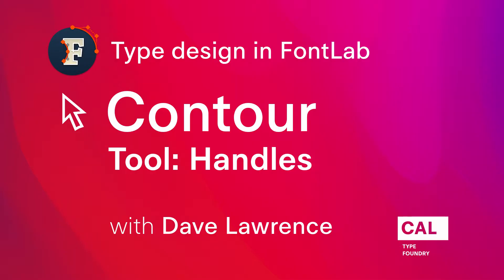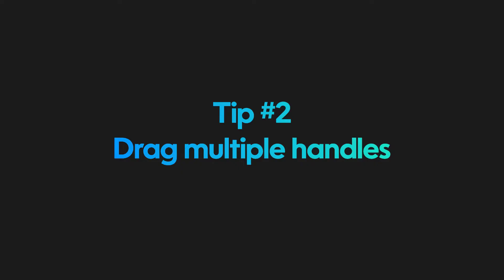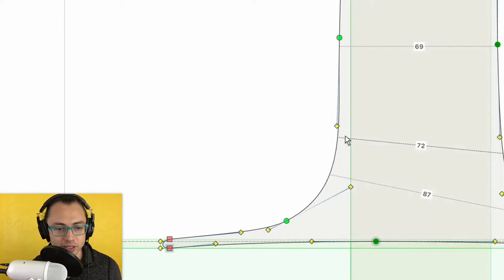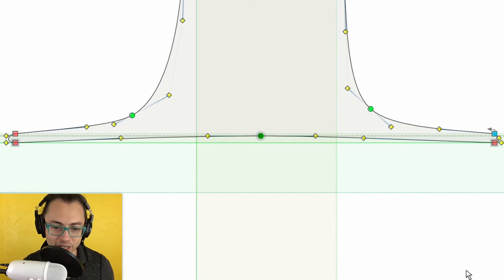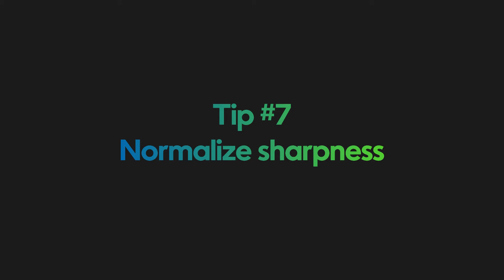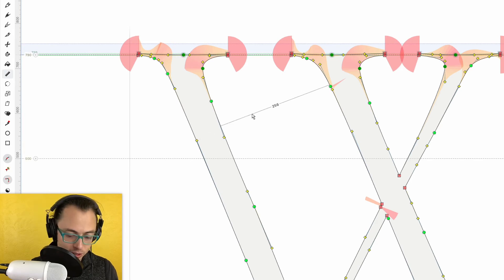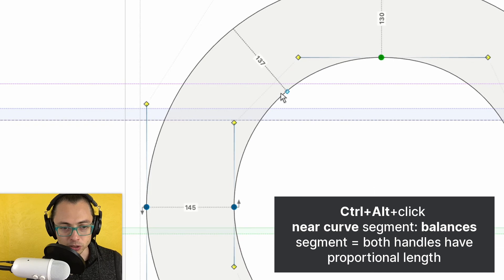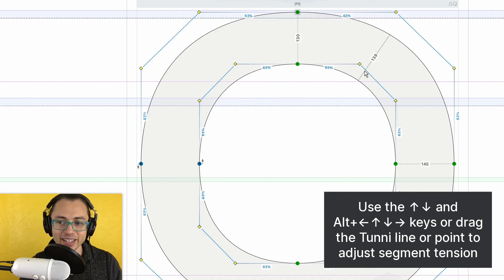123. Work with handles in Contour tool. Type design in FontLab 7 with Dave Lawrence